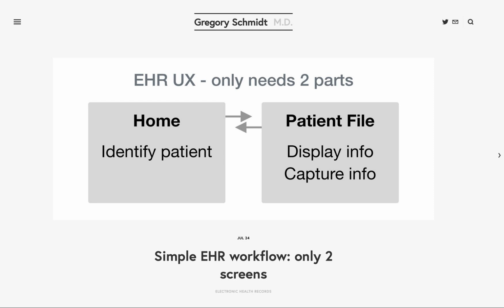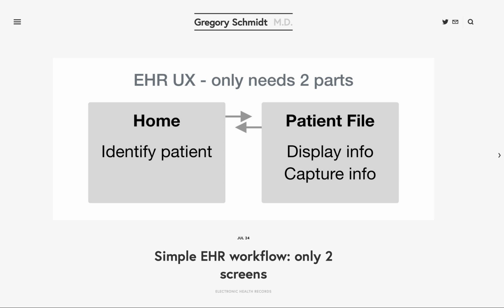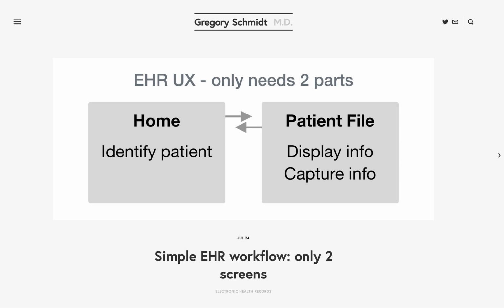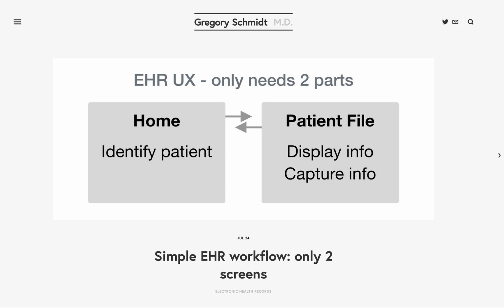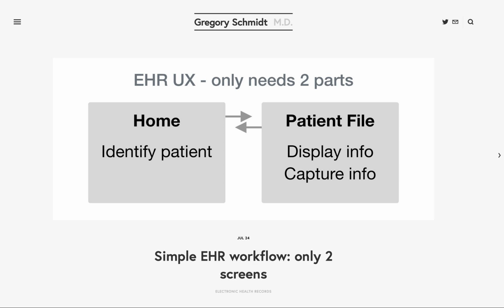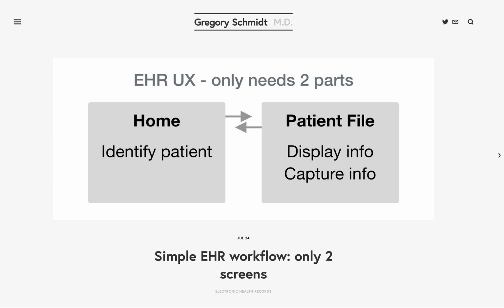Simple EHR workflow: only 2 screens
The entire EHR can be reduced down to (1) HOME: patient identification & (2) PATIENT FILE: see info, enter info